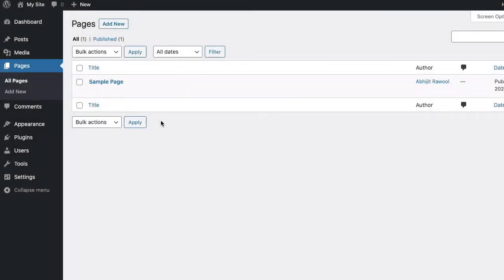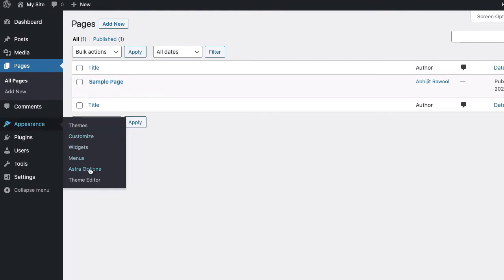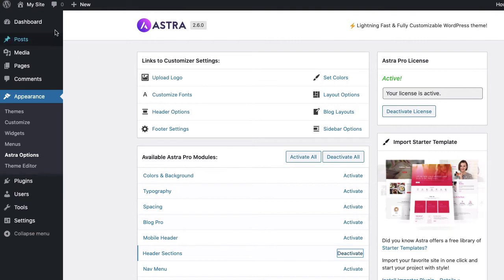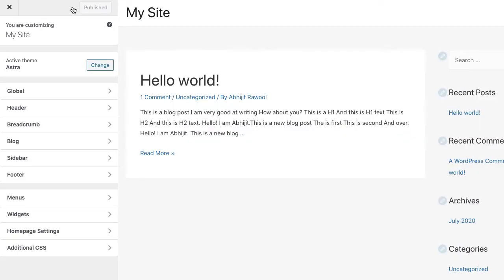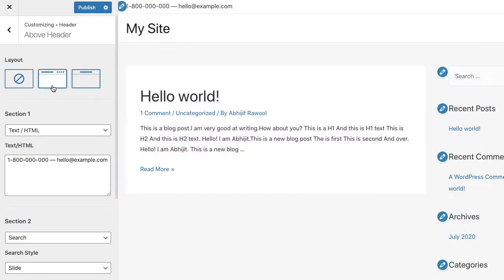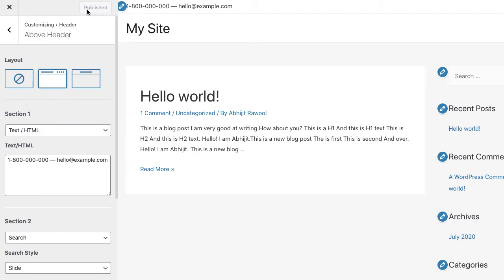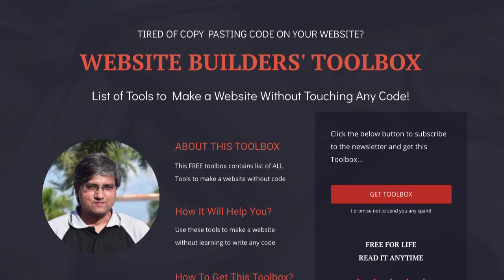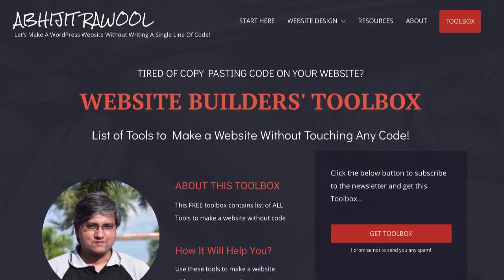Add A Top Bar In Astra Theme Without Code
This video will show you the exact steps to add a top bar in the Astra theme.